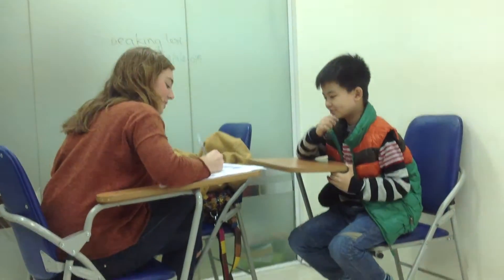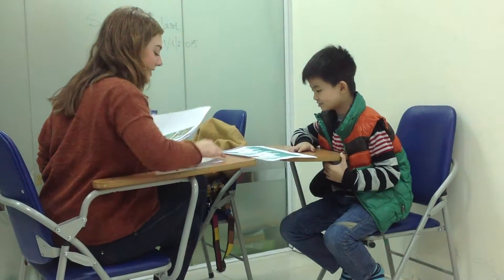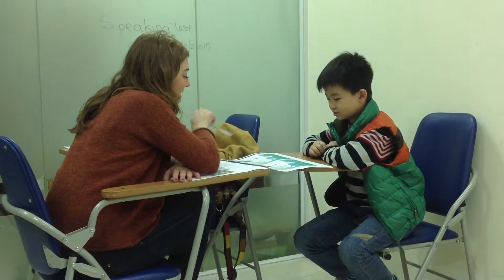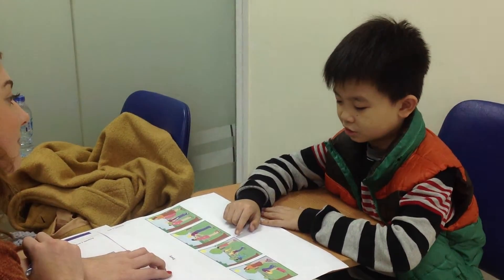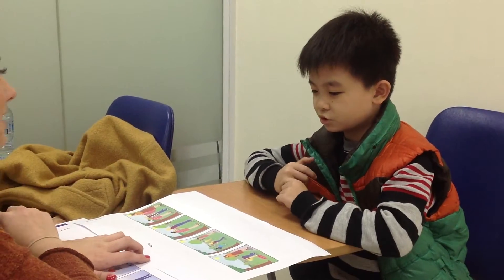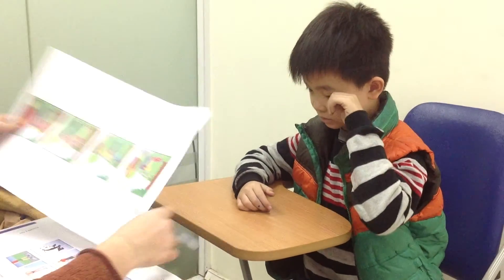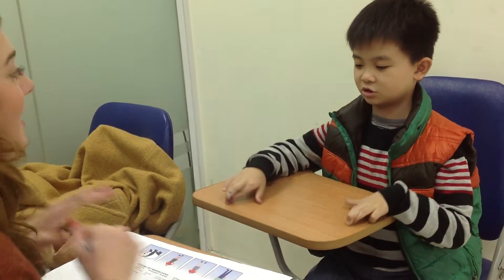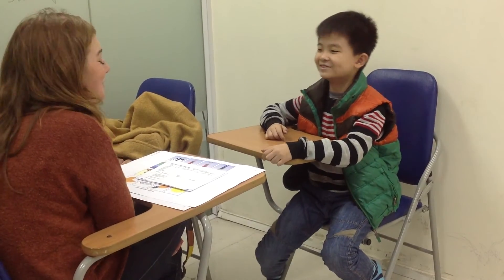ST3 Sat Khanh Luong